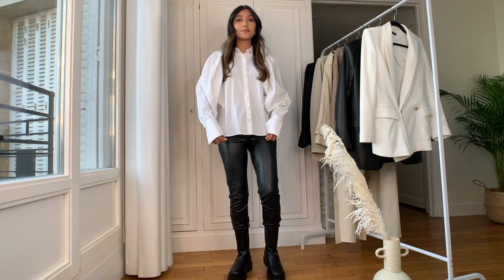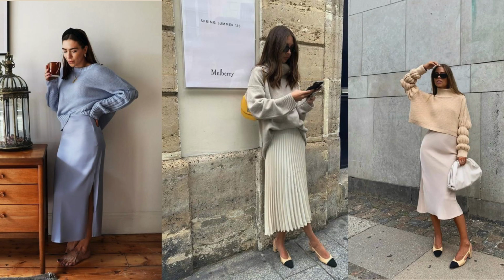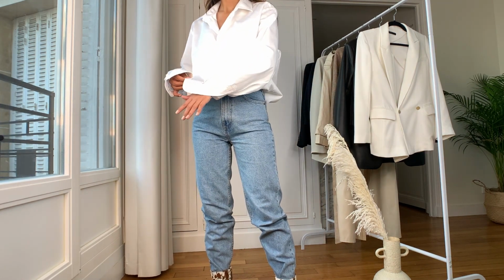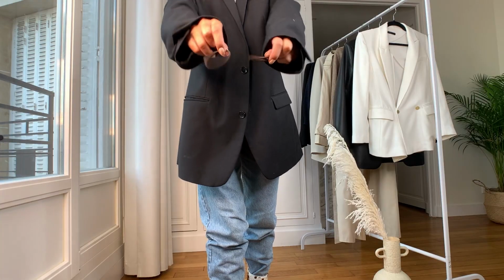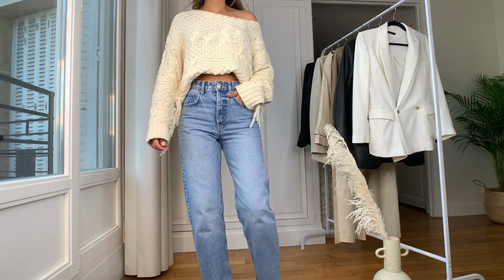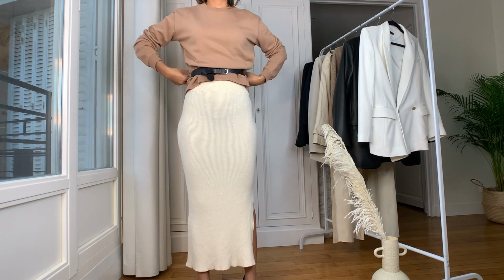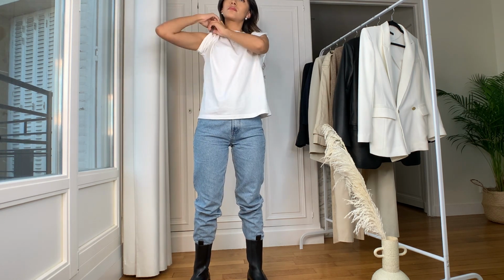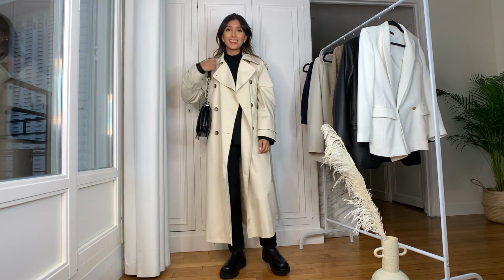6 FASHION HACKS that will change your LIFE | EASILY TRANSFORM your look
Today I will be sharing my 6 favorite fashion and style hacks that will help you easily transform and upgrade your look ❤️  With these super easy clothing fashion hacks for girls you’ll learn super quick ways to get the most out of your wardrobe. All the outfit inspo, style tips and diy fashion hacks that you need to step up your fashion game!